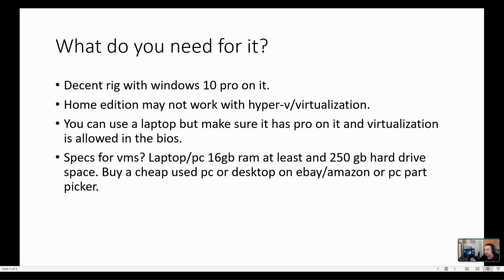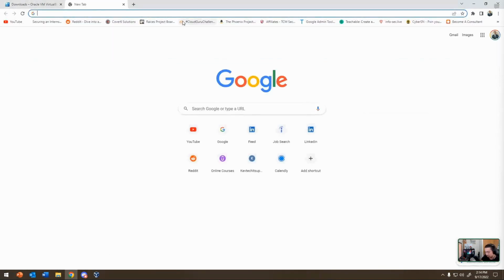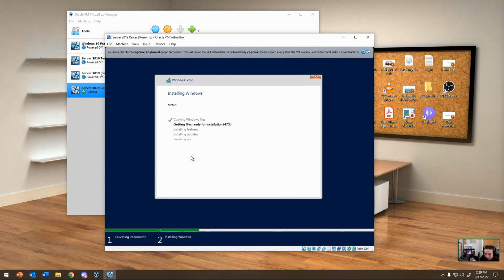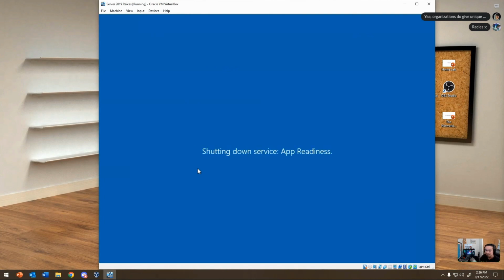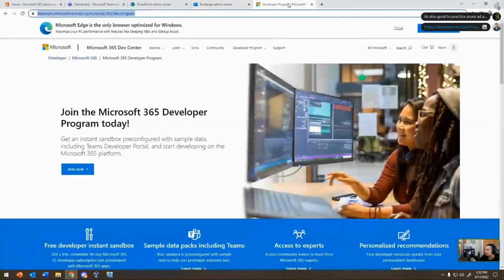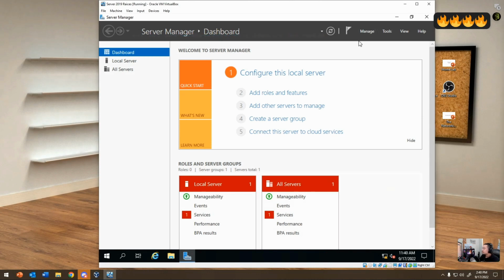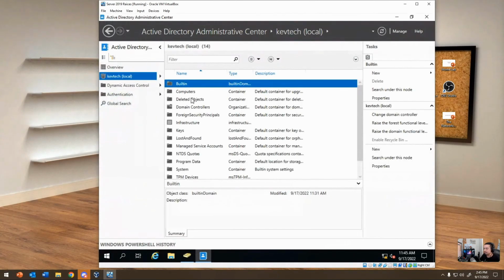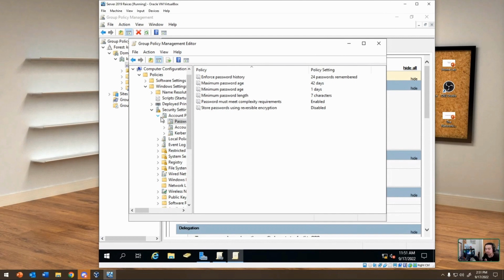Building Your Home Lab w/ Kevtech IT Support – Raices Cyber Education Series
A Raices Cyber Education presentation by Kevtech IT Support on how to create your very own home lab!

Become a better cybersec professional.
Create impact.
CONNECT with RAICES CYBER (Our Foundation)